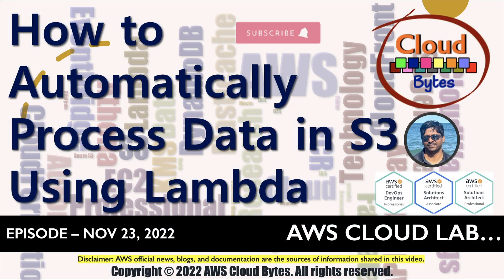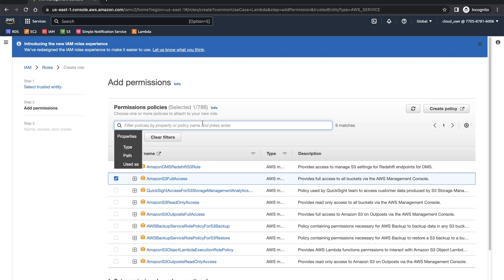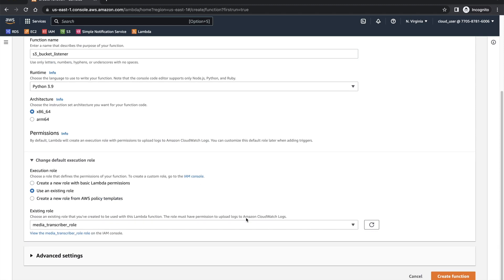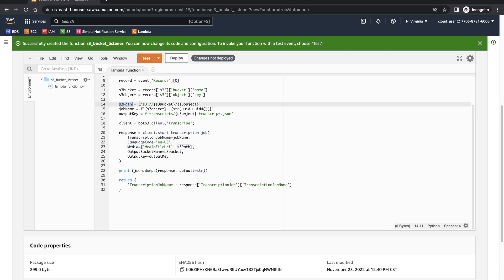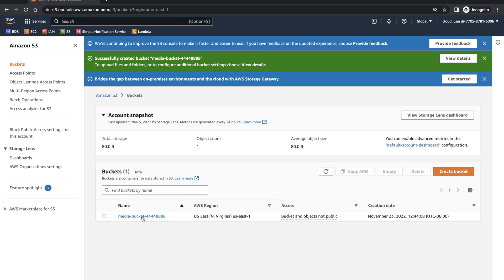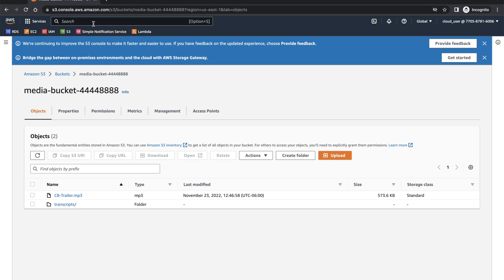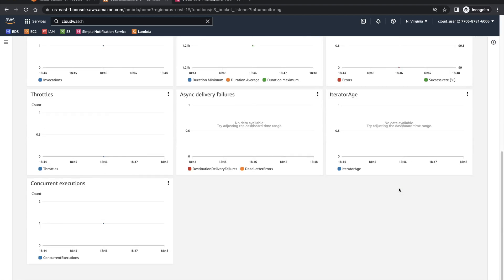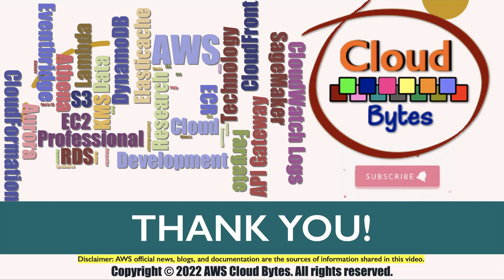AWS Lab - How to Automatically Process Data in S3 using AWS Lambda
We bring a weekly lab on AWS Cloud to all our viewers.

This lab will focus on processing data in S3 using AWS Lambda. We will create IAM role and use it while creating a Lambda function. We will change Lambda code to pick file from S3 that was modified and send it to Transcribe service. Transcribe service will then write the output back to the S3 bucket.